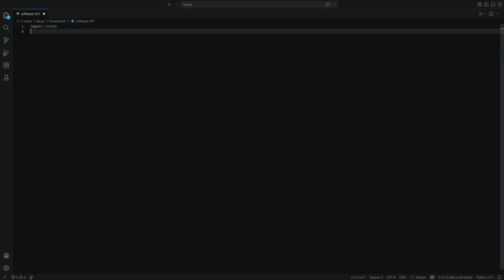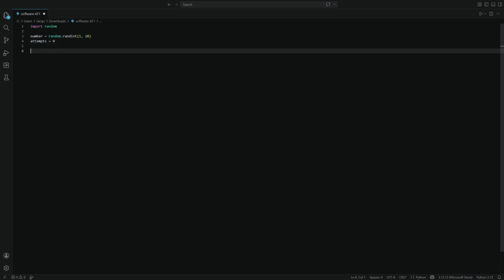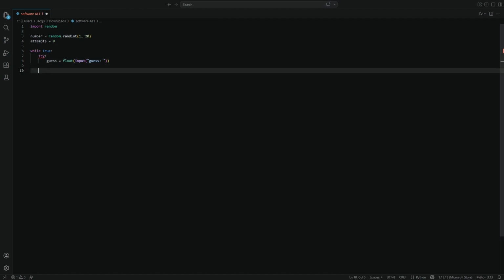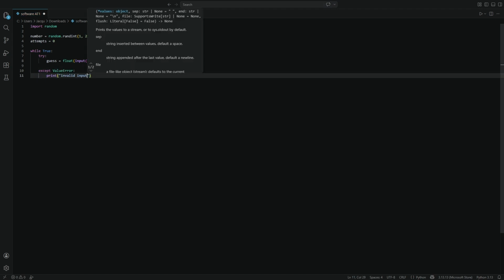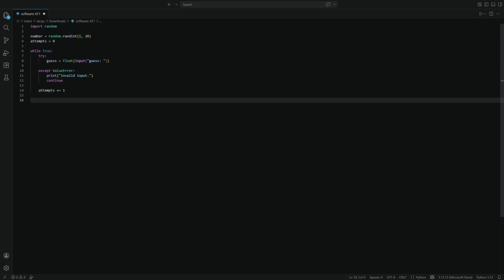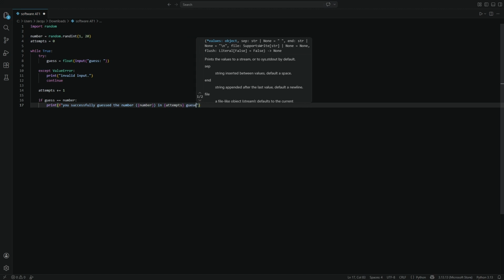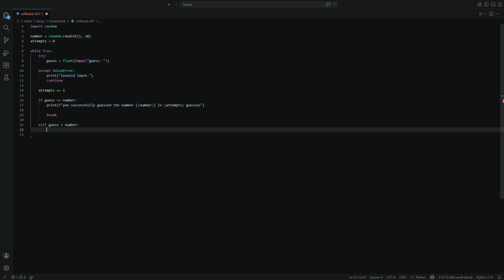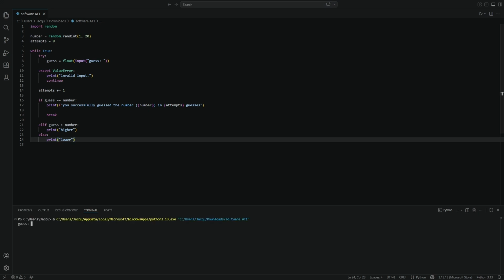number guessing game